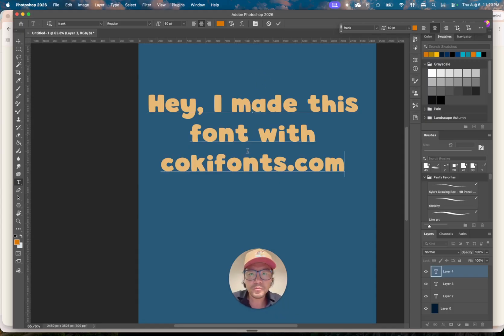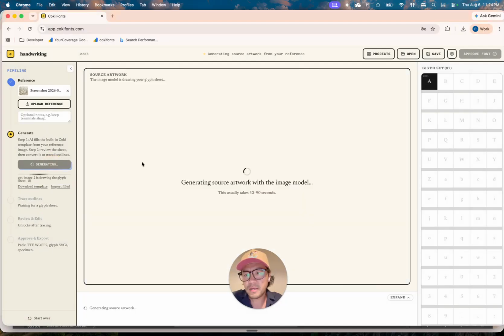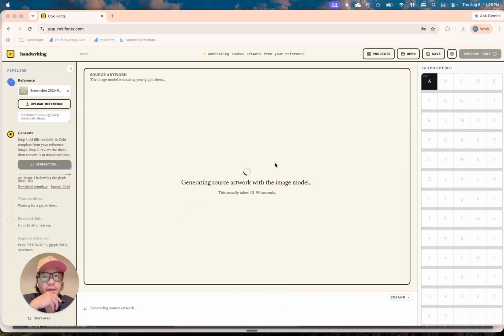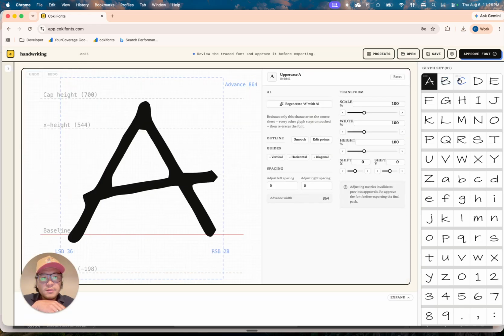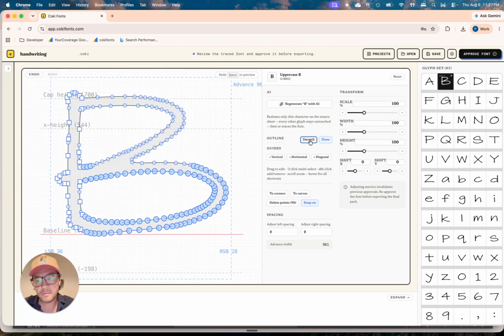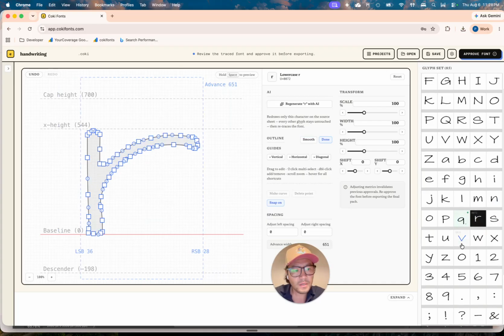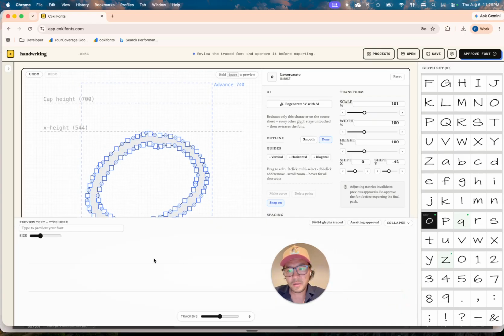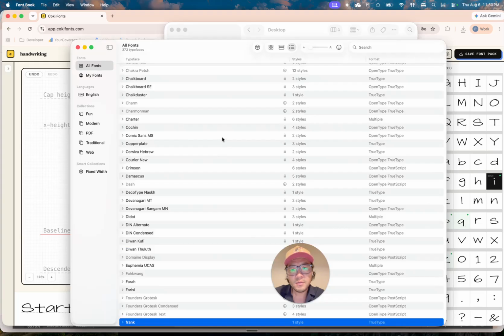Turn Your Handwriting Into a Font in Minutes (AI Font Generator Demo)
Turn a photo of your handwriting into a real, installable font (TTF) in a few minutes — no design software, no drawing every letter by hand.

In this demo I use Coki Fonts to go from a handwriting sample to a finished font: upload a reference image, let the AI draw the full character set in your style, clean up any letters in the built-in glyph editor, and export a font you can install anywhere (Word, Canva, Procreate, Cricut, your website).

Chapters:
0:00 What we're making
0:00 Uploading your handwriting sample
0:00 Generating the glyph sheet with AI
0:00 Cleaning up letters in the editor
0:00 Exporting + installing the font

Coki Fonts is an AI font generator: upload any reference image — handwriting, a logo, a font sample — and it traces a complete, editable font in that style.

Fill in the real timestamps — chapters matter a lot for search and retention on how-to videos. The first two lines are what shows above the fold, so keep the link below them.